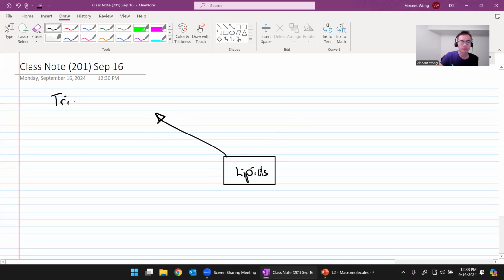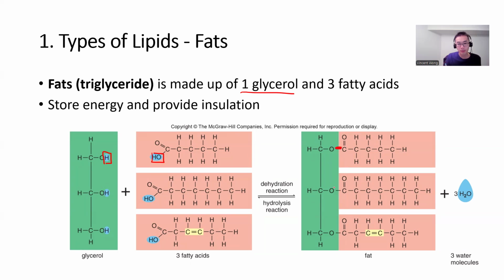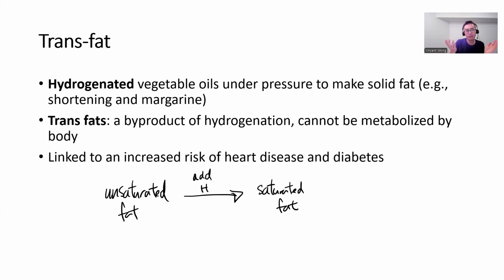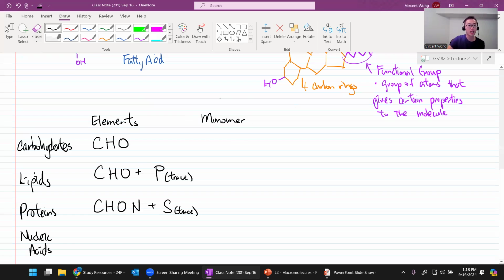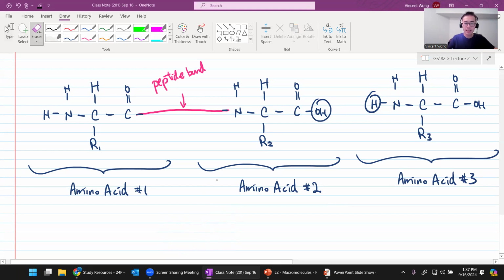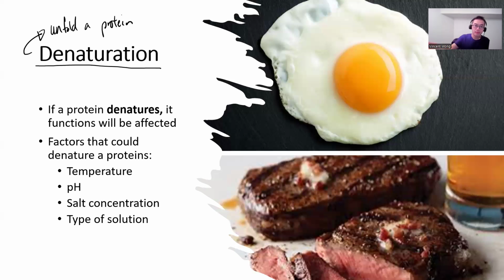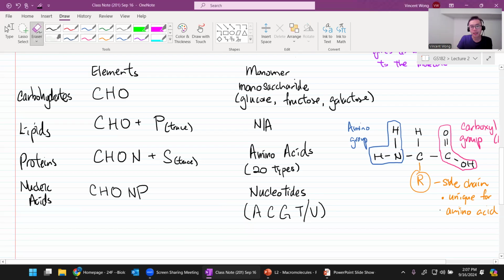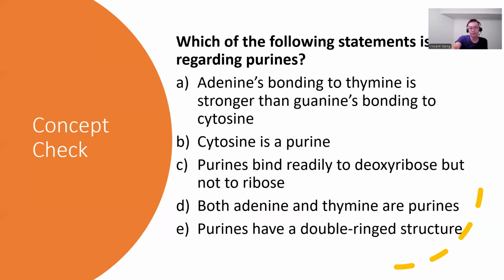L2 Macromolecules Part 2 201 Sep 16 2024